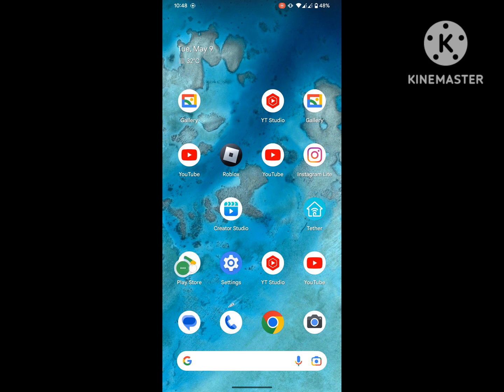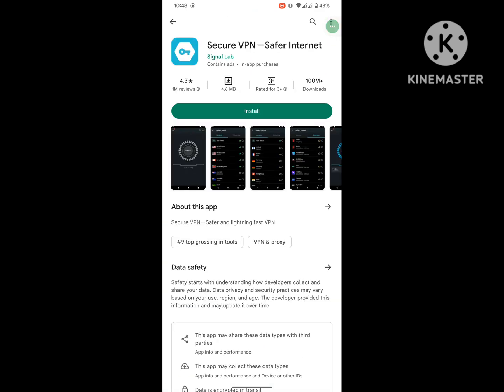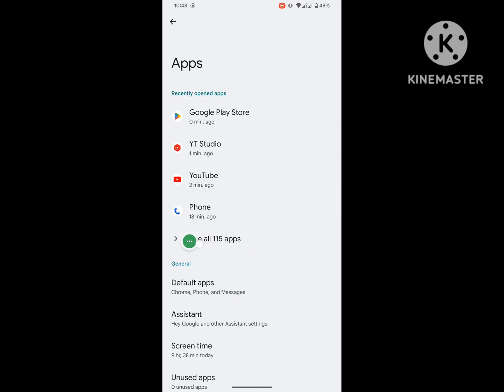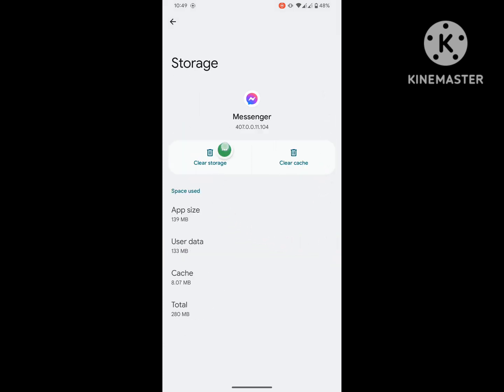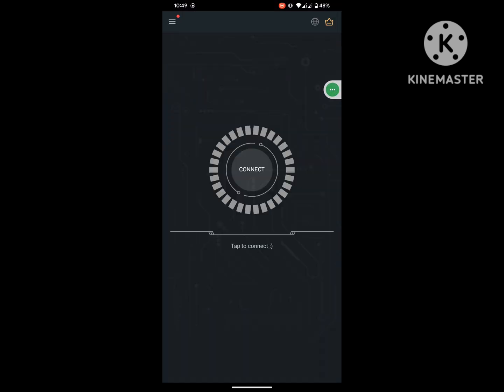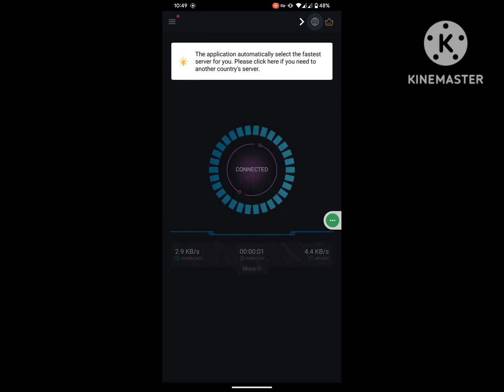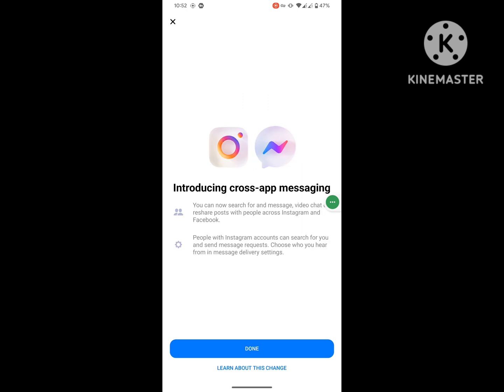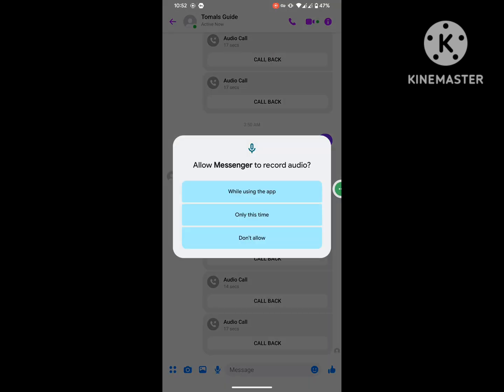How to fix messenger call did not answer problem 2023 | did not answer messenger call problem solved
Are you looking for how to fix messenger call did not answer problem 2023 | did not answer messenger call problem solved?  In this video I show you how to fix messenger call did not answer problem 2023 | did not answer messenger call problem solved .
And find out messenger app
I hope that this method solve messenger call did not answer problem 2023 | did not answer messenger call problem solved.

messenger call did not answer problem
messenger did not answer problem
did not answer messenger call
how to fix messenger call did not answer
messenger call problem
messenger call did not answer problem 2023
did not answer messenger call problem
messenger call problem did not answer
how to fix did not answer in messenger
how to fix messenger call problem
messenger call dile did not answer
how to fix messenger did not answer
messenger
messenger do not answer problem
messenger problem did not answer
messenger call did not answer
messenger call did not answer problem bangla
call did not answer messenger
how to fix messenger not receiving calls
messenger call ended problem
messenger did not answer
messenger video call did not answer problem
মেসেঞ্জারে কল না যাওয়ার কারণ
how to solve messenger call problem
messenger call
messenger call did not answer problem iphone
messenger call no answer iphone
messenger call sound
oppo a72
can't call on messenger
cách khắc phục lỗi messenger không hiện cuộc gọi
didn't answer in messenger
facebook messenger problem
free fire max download nahi ho raha hai
how to did not answer in messenger
how to fix call in messenger